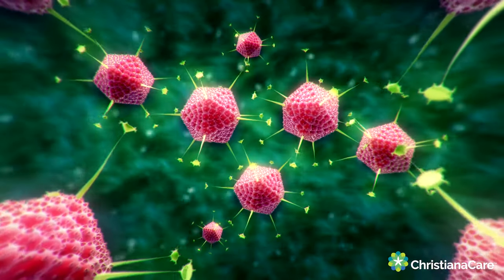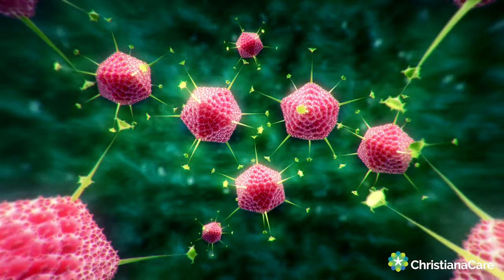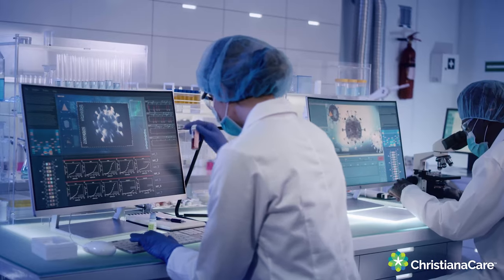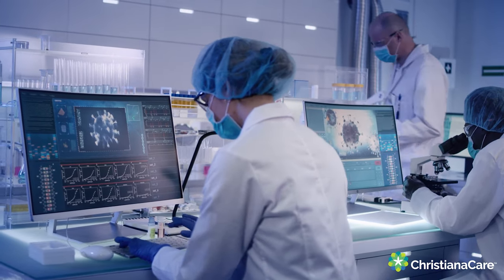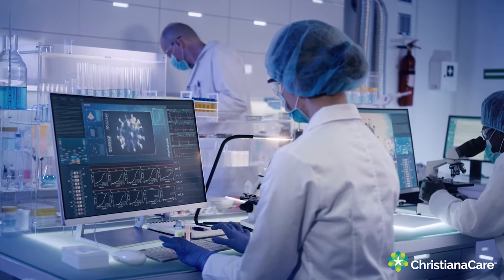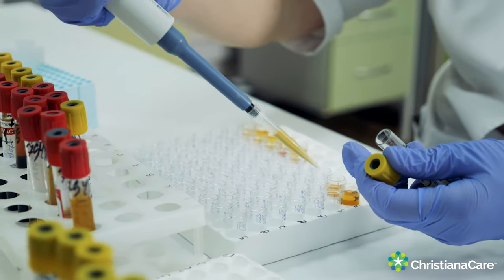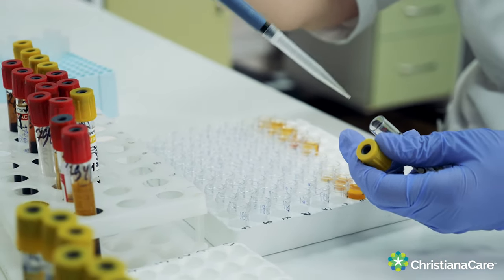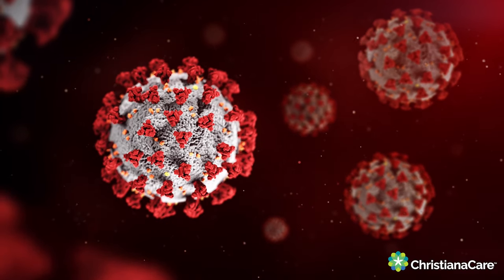COVID-19: What are adenovirus vector vaccines?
Viral vector vaccines use a modified version of a different virus (the vector) to deliver important instructions to our cells. For COVID-19 viral vector vaccines, the vector (not the virus that causes COVID-19, but a different, harmless virus) will enter a cell in our body and then use the cell’s machinery to produce a harmless piece of the virus that causes COVID-19. This piece is known as a spike protein and it is only found on the surface of the virus that causes COVID-19.